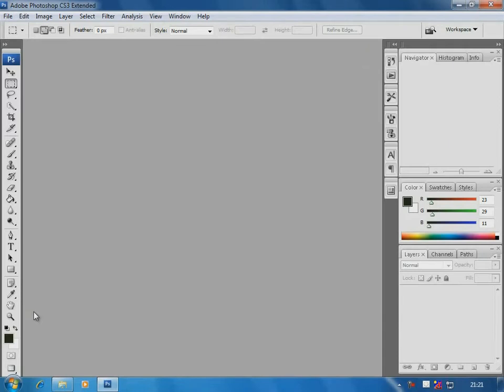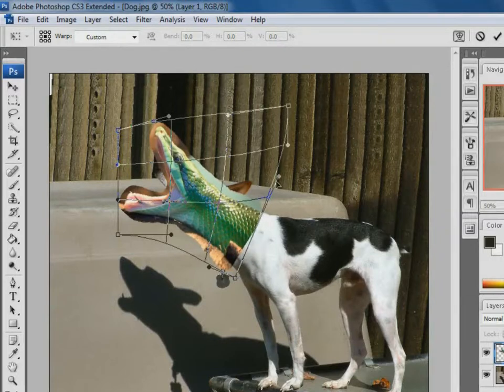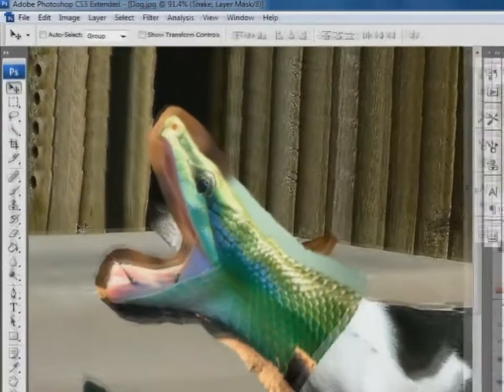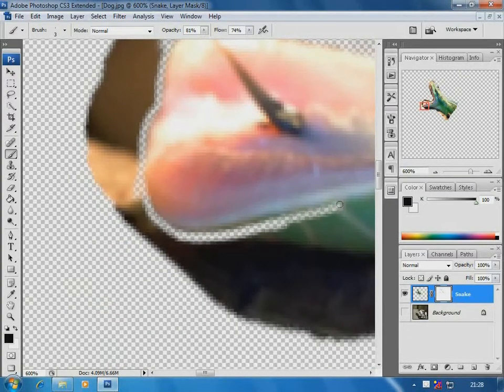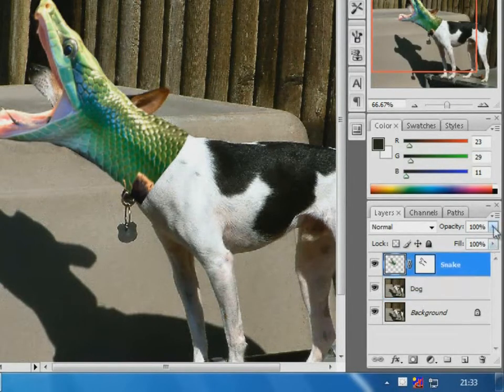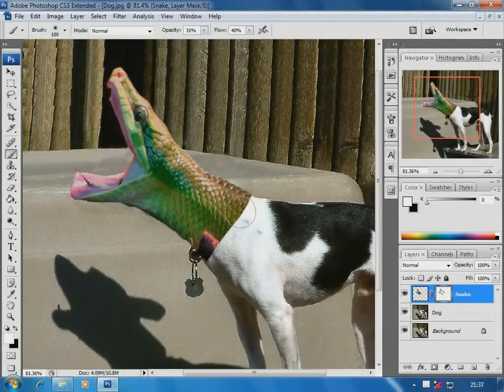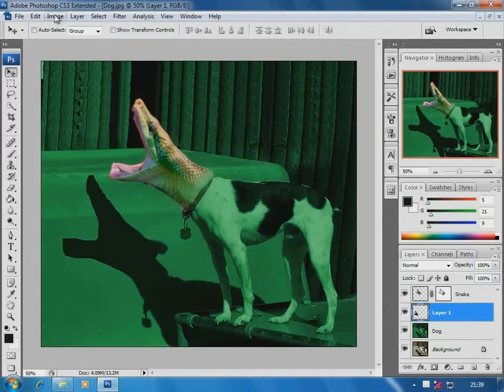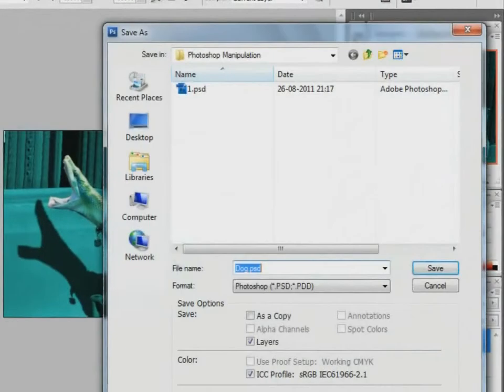Desktop Publishing Operator in English module 9